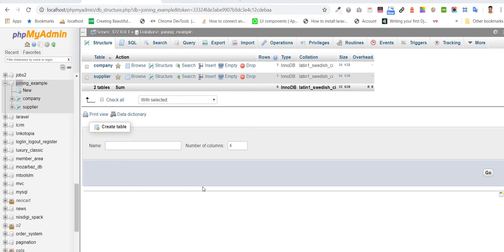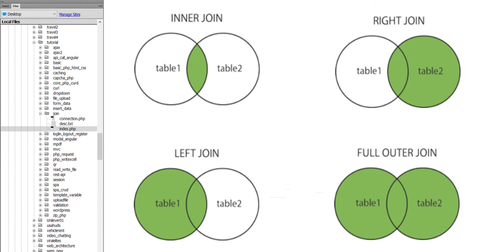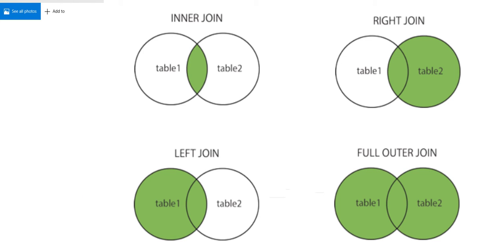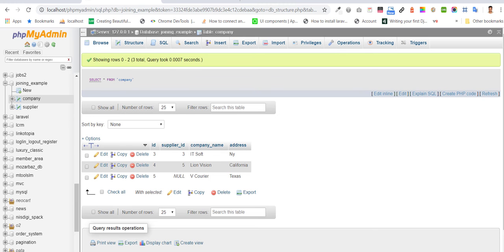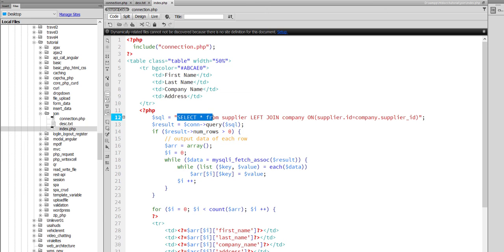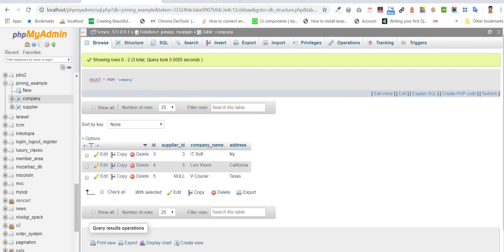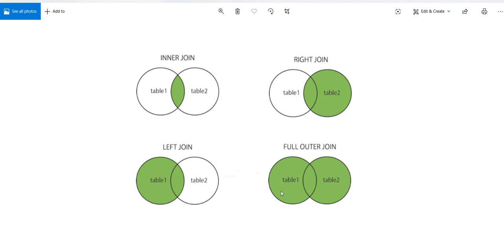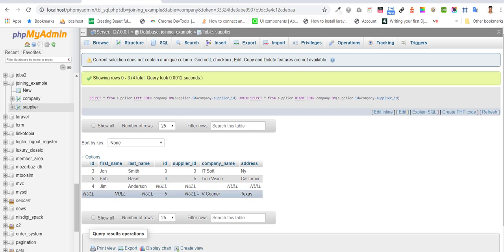JOINING in MySQL TABLES INNER JOIN,LEFT JOIN,RIGHT JOIN &FULL JOIN |JOIN in MySQL Table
INNER JOIN: returns rows when there is a match in both tables.

LEFT JOIN: returns all rows from the left table, even if there are
no matches in the right table.

RIGHT JOIN: returns all rows from the right table, even if there are
no matches in the left table.

FULL JOIN: It combines the results of both left and right outer joins.